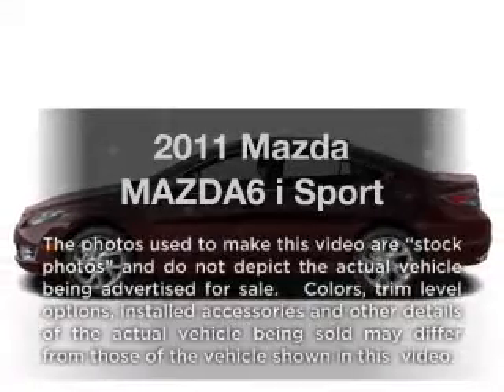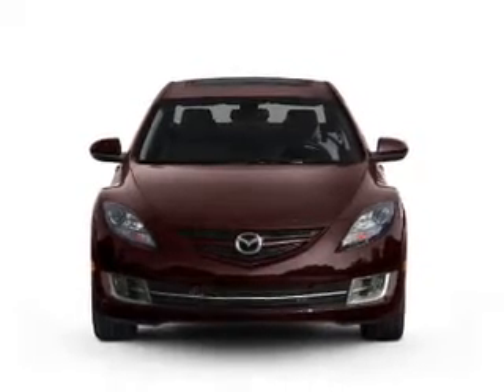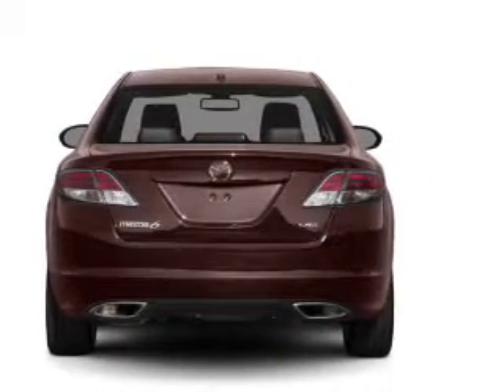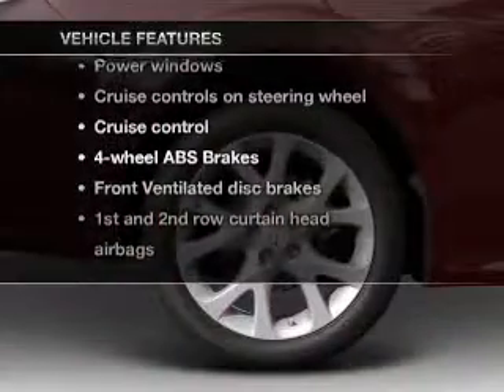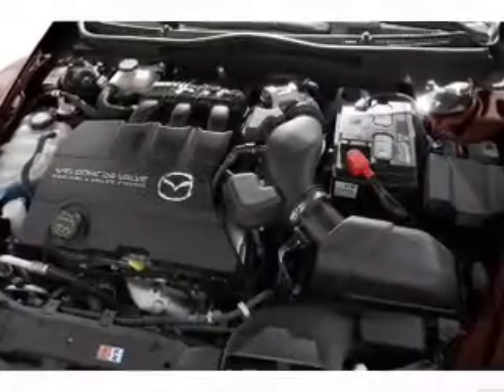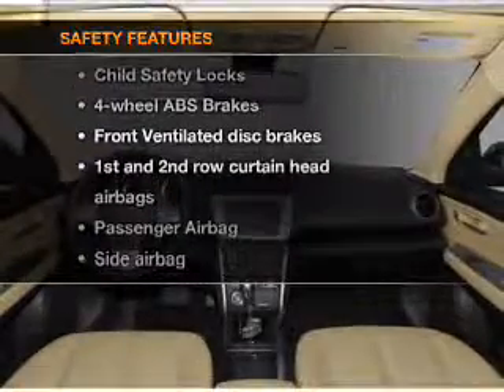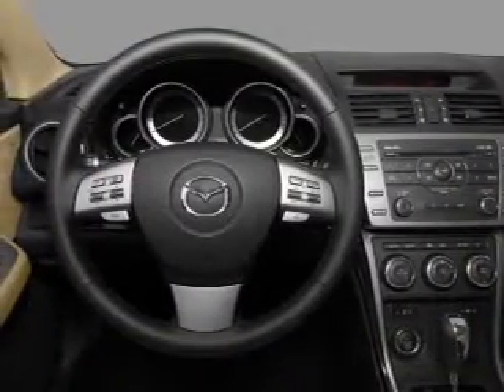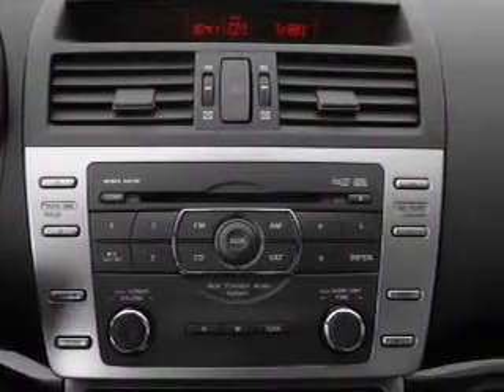2011 Mazda MAZDA6 - Jefferson City MO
Year: 2011
Make: Mazda
Model: MAZDA6
Trim: i Sport
Engine: 2.5 liter inline 4 cylinder 16 valve
Transmission: NOT SPECIFIED
Color: Blue
Mileage: 37645
Address:
2033 Christy Dr